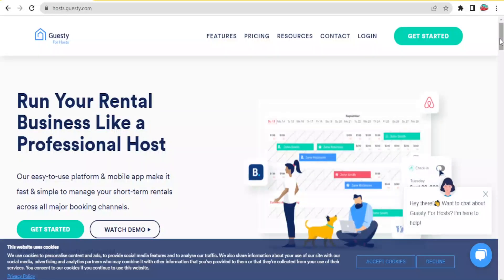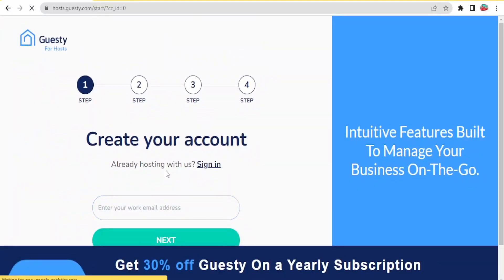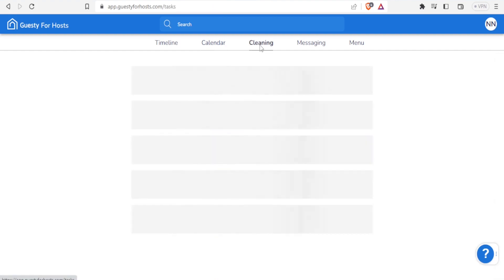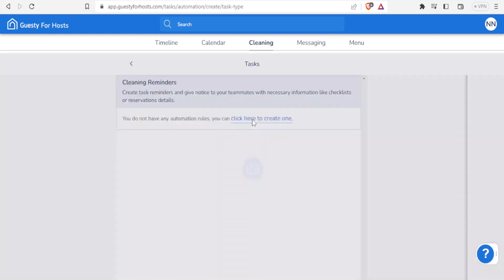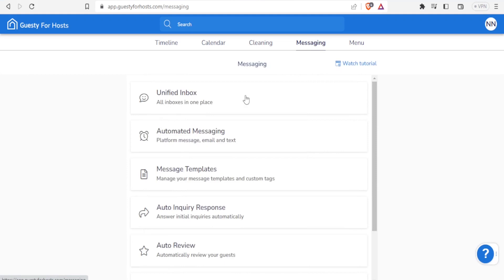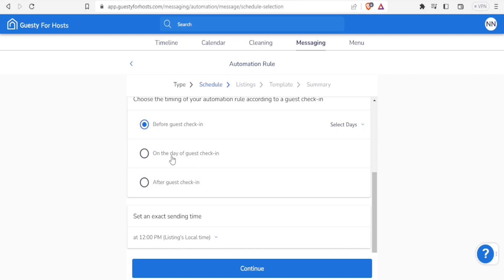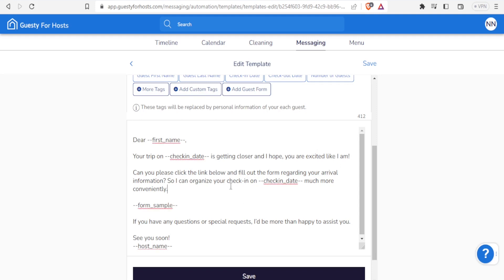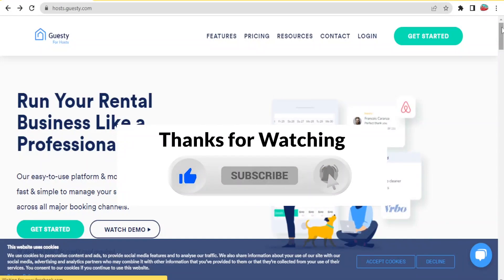How to Use Guesty For Hosts (Beginners Tutorial)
in todays video i will show you how to use guesty for hosts.
this is a beginners tutorial